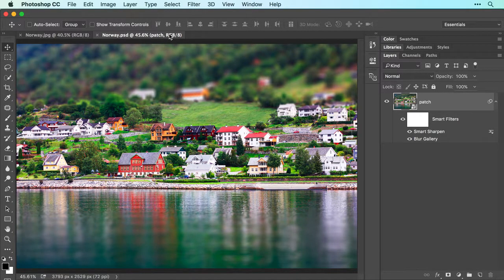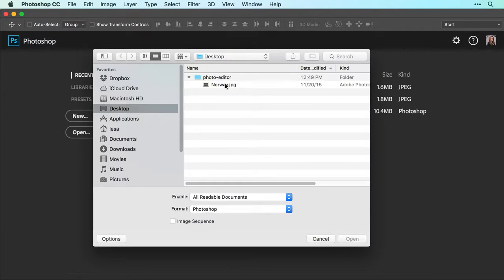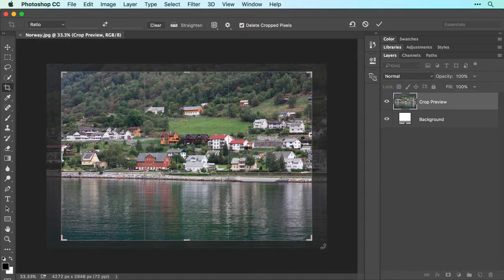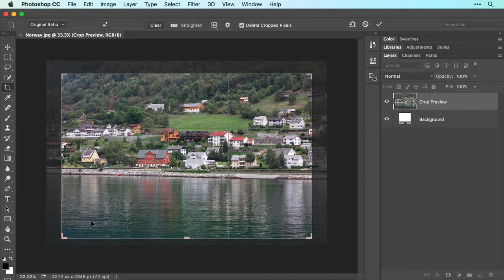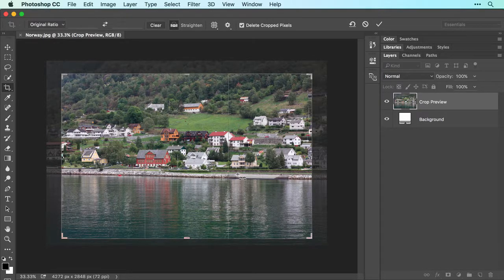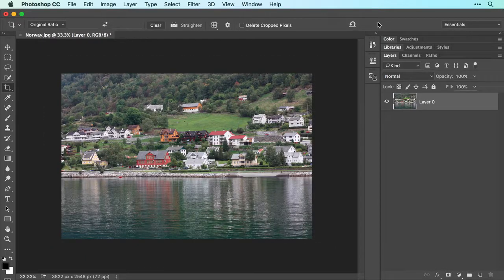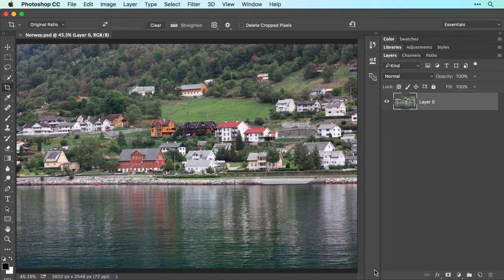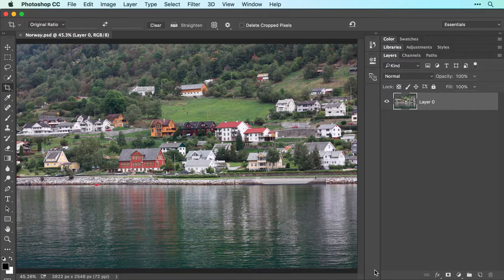Photoshop Crop and straighten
Xem nhiều hơn tại techk.edu.vn